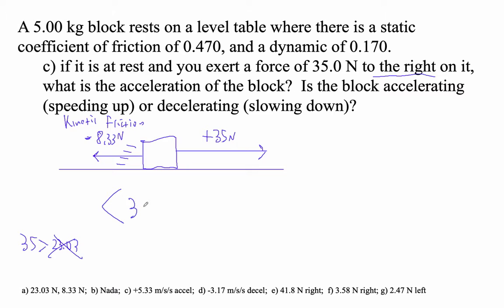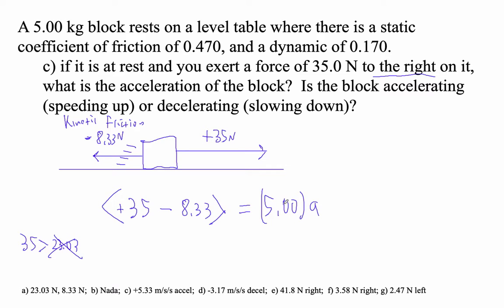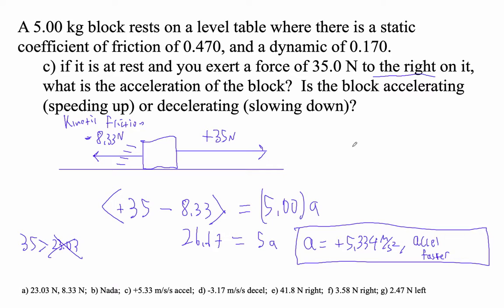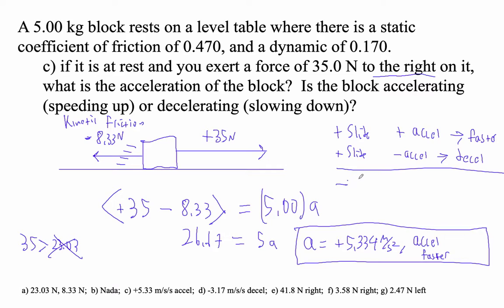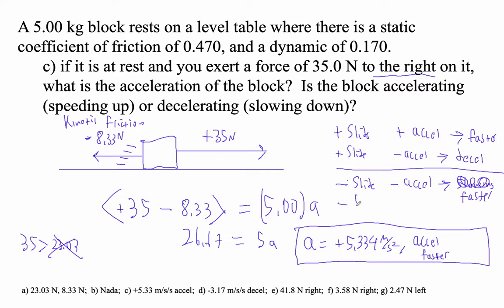HTPG04G Solving Friction Problems Part c